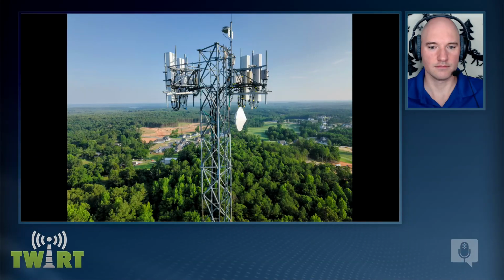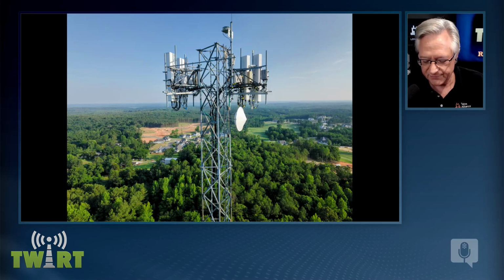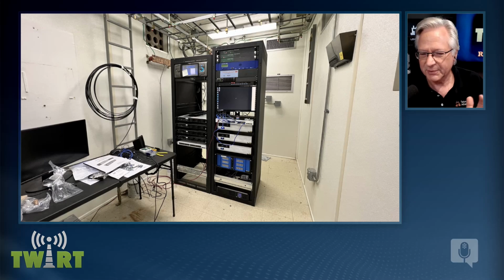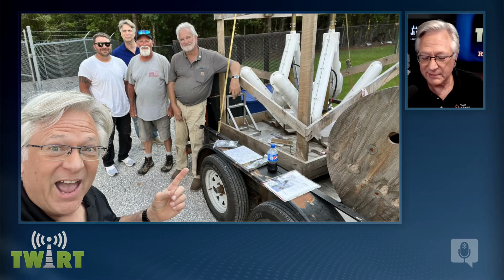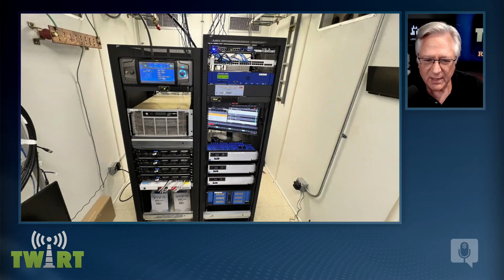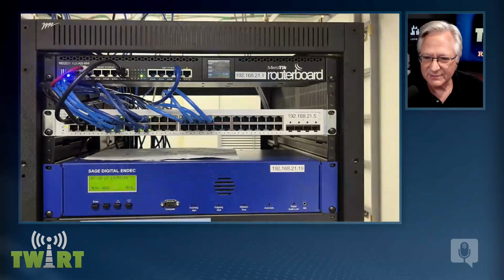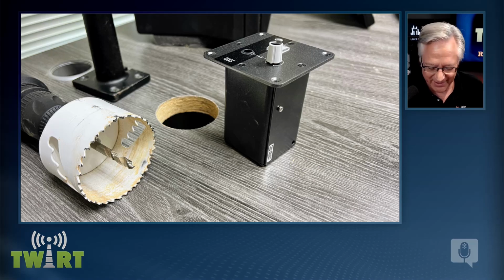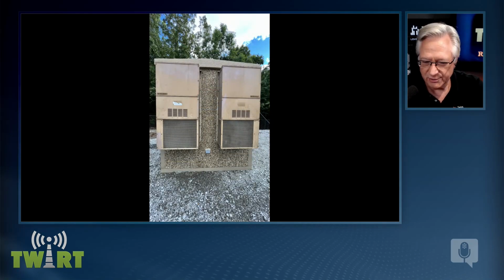Summer Projects with Josh, Chris, and Kirk - TWiRT Ep. 656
Despite the hot weather, we know that summer will be fading into fall for us in the northern hemisphere. Josh Jones with Maxx Konnext Group joins us to talk about a production room he’s just finishing up. Chris Tarr is on the show, live from Magnum Media’s data center, and Kirk shares photos and thoughts on a new FM station that’s built with everything at the transmitter site, including the on-air phone system and the audio console. What are your thoughts on Kirk's main studio build?

Show notes:

Chris praises the IT connectivity services of Christen Roberts at iQWired.net

Josh Jones is part of Maxx Konnect Group’s expanding technical services for broadcasters

Kirk is installing an Axia Altus mixing console that operates in a software container, accessible from anywhere.

A Telos VXs broadcast phone system lives on the same server as the Axia Altus.

WBZK-FM (The Buzz) is installing and modifying a 10-year-old Nautel VS 2.5 FM transmitter to serve as an FM+HD transmitter.

Opening that transmitter, Kirk was reminded that he had repaired it almost 7 years ago.  Here’s a video of that repair when this same transmitter was at WKXY-FM.